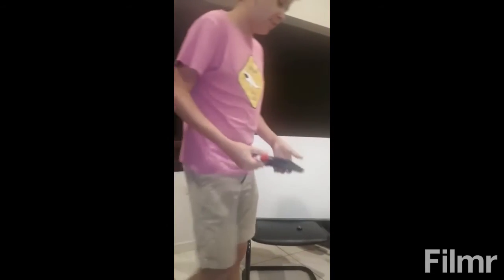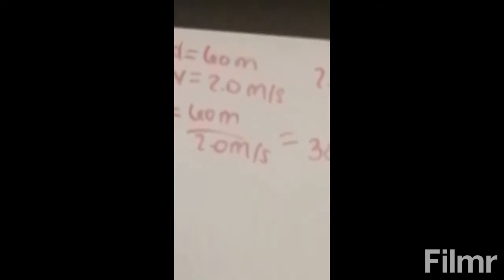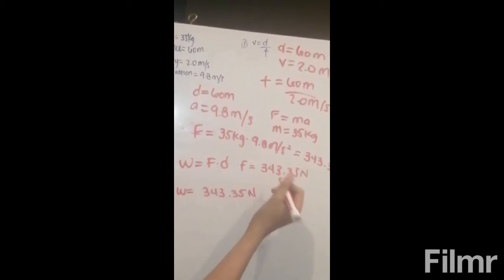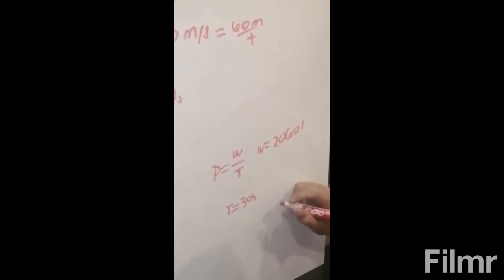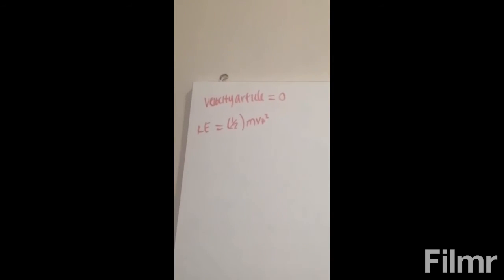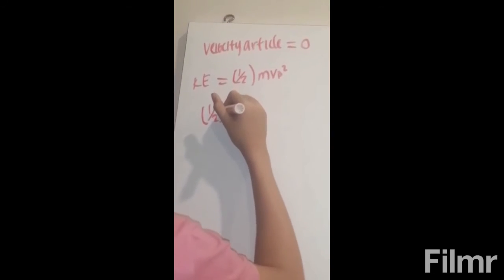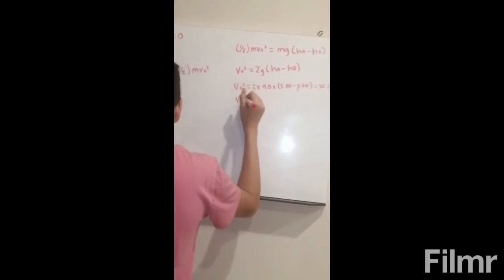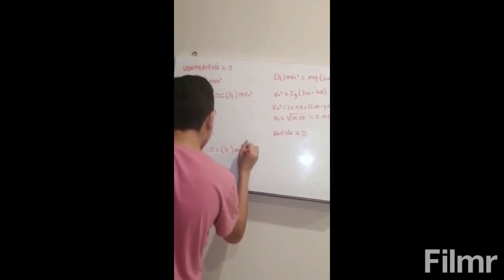March 23, 2022